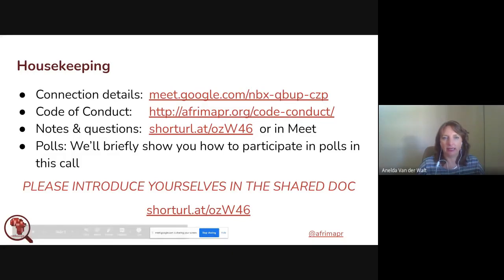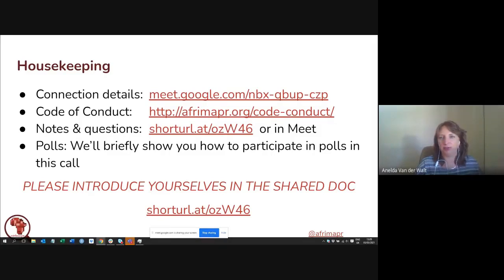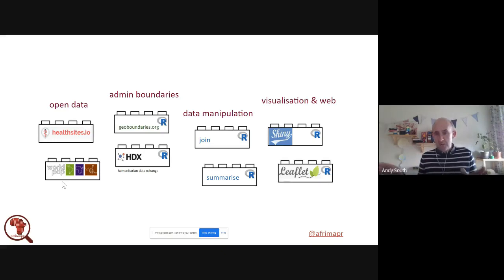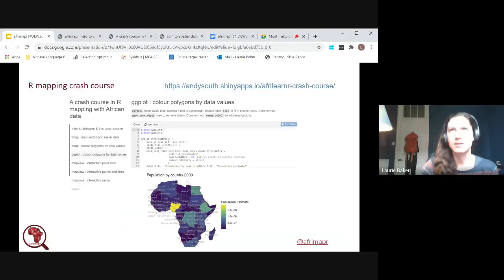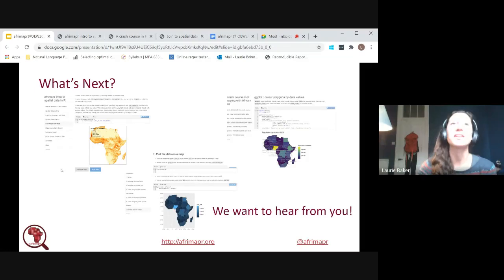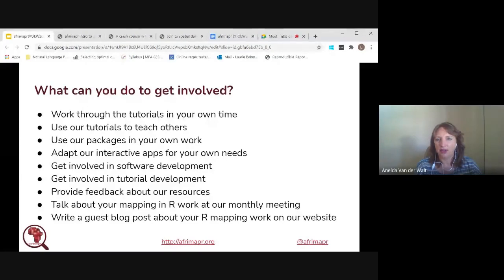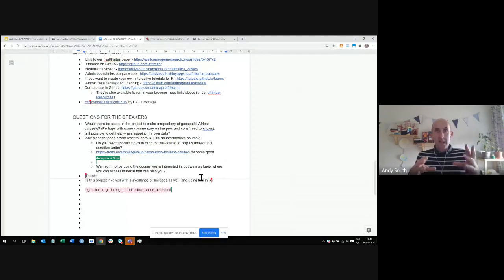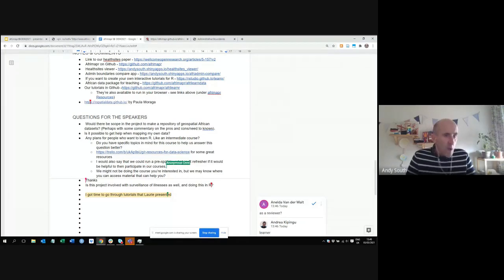afrimapr Showcase: Open learning resources for mapping data in Africa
This presentation was given by members from the afrimapr team during open education week. We shared information about the afrimapr project focusing on various resources that have been developed and our community.

Our resources include openly licensed R packages to facilitate mapping data in Africa, openly licensed R tutorials for newcomers to mapping data in R, and interactive apps for visualisation and comparison of mapped data.

afrimapr is funded by Wellcome Trust Open Research Fund and Data for Science and Health from 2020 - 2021.